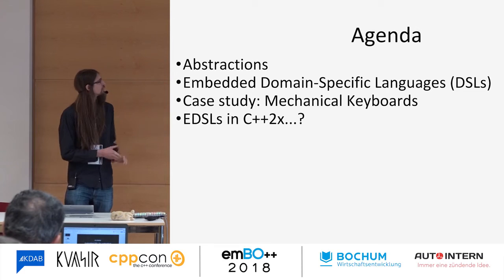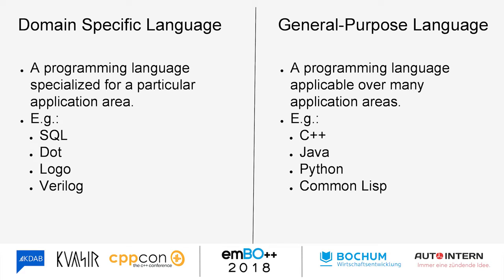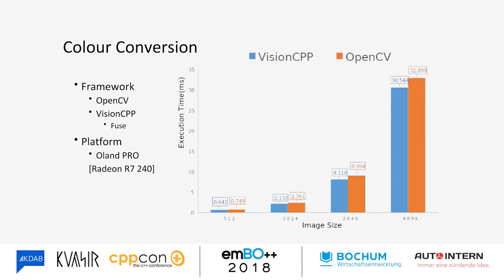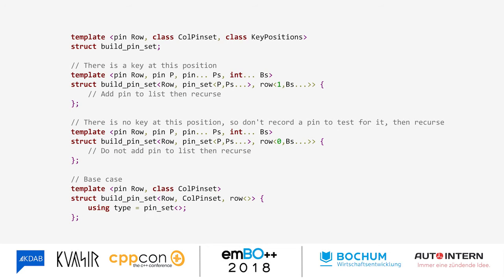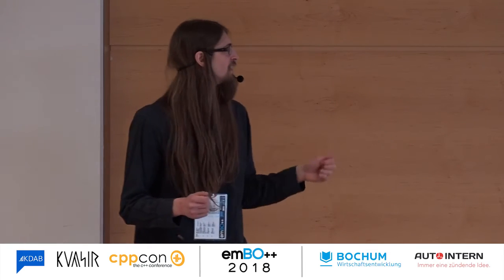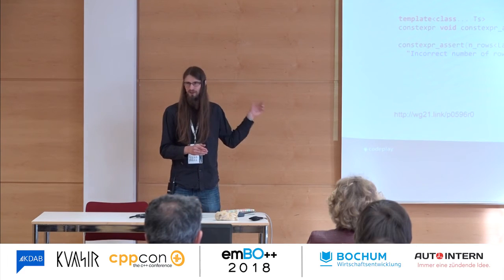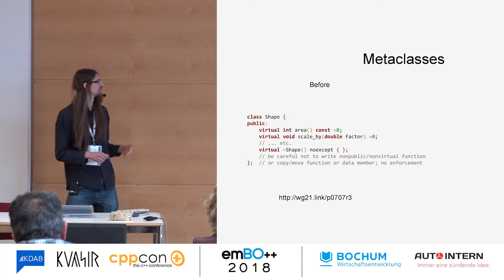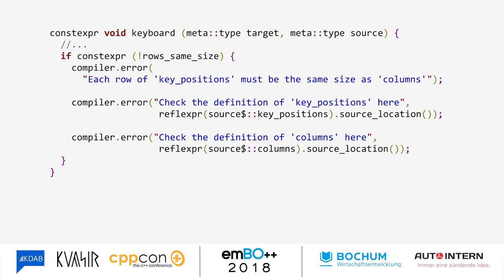emBO++ 2018 - Sy Brand: embedded DSLs for embedded programming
emBO++ is an annual C++ and C event with focus on embedded programming. Taking place in Bochum, right in the middle of the largest conurbation of Germany, emBO++ has developed to one of the leading embedded conferences world-wide. In March 2018 more than 150 programmers, electronics- and communications-engineers were visiting Bochum to attend emBO++.

Simon is a GPGPU toolchain developer with particular interest in C++. He has an unhealthy love of template metaprogramming and the dark corners of the language and can usually be found on Stack Overflow, the C++ Slack channel, or the C++ Edinburgh Meetups which he co-organises. He welcomes all discussion of language lawyering, template hacks, beer, whisky, experimental cinema and Carly Rae Jepsen.

Talk: embedded DSLs for embedded programming
C++ templates provide a powerful host language for embedded domain specific languages (EDSLs). They allow a declarative style of programming where the intent of the programmer is translated by the library into efficient code. This talk presents the Embarrassingly Templated Keyboard Framework as a case study for these EDSLs, examining the support which C++17 provides, and looking to how future language features could help.